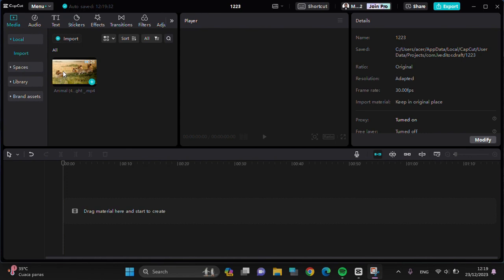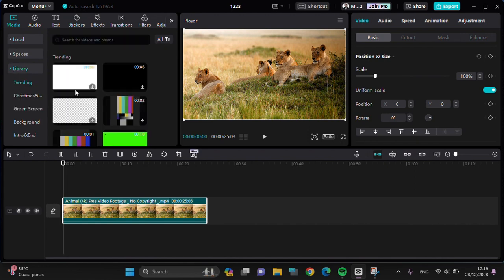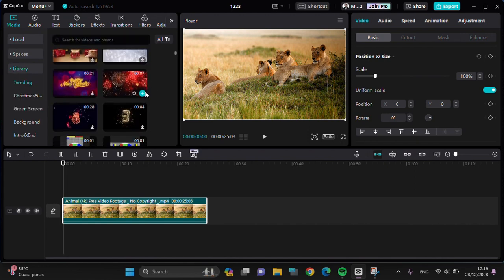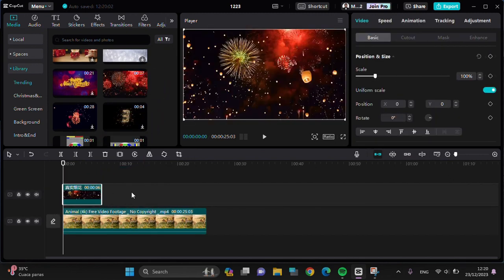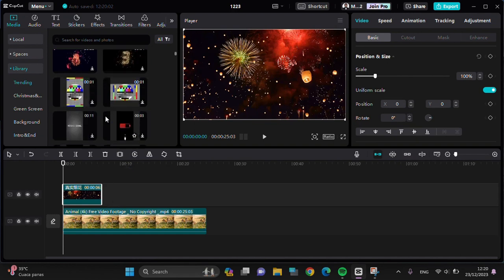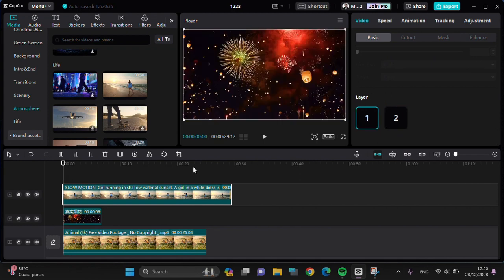⭐ ULTIMATE GUIDE: How To Add Overlay In CapCut PC - Full Guide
Struggling to add overlay to your CapCut PC? In this comprehensive tutorial, we're going to learn how to add video as an overlay in CapCut PC. Check this out!